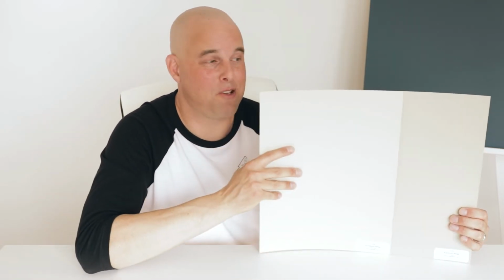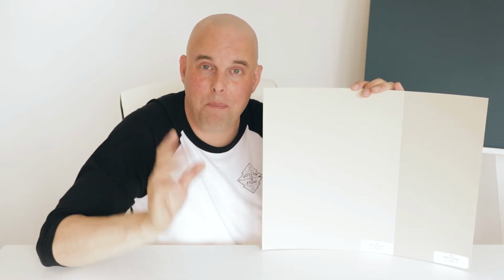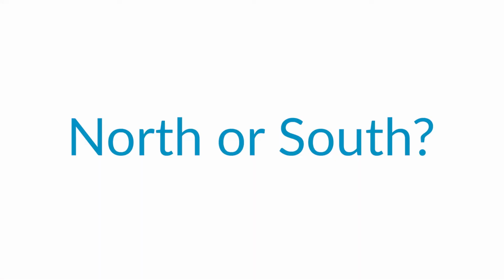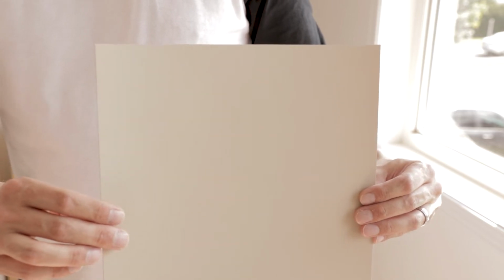Sherwin Williams Balanced Beige Color Review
The color review today is Balanced Beige by Sherwin Williams, I’m excited to talk about this complex paint color and I’m going to set the record straight why Balanced Beige is a taupe paint color. I’m going to show you what this paint color looks like in a North and South facing room and I going to give you some color comparisons to give you an idea what this color could look like in your room.

If you want to know how I do what I do and you would like professional help on building the perfect color palette for your home then check out the link in the description section down below.